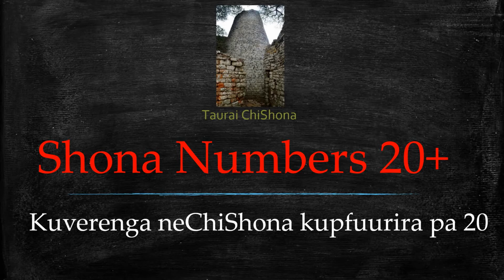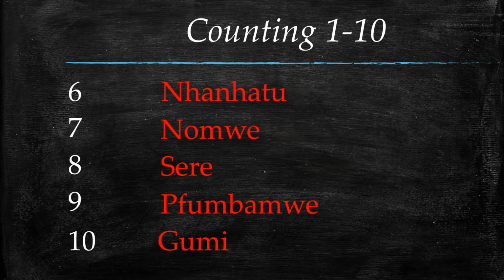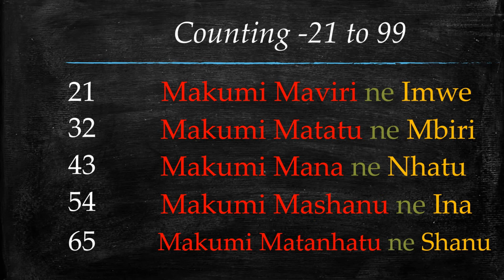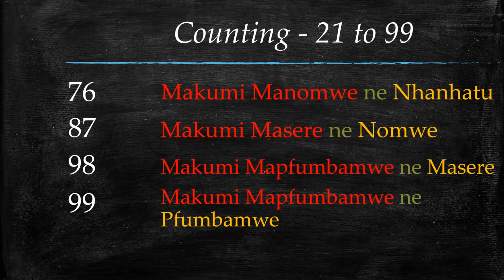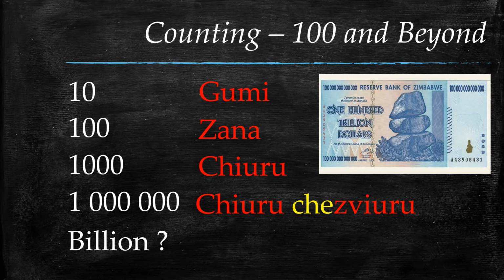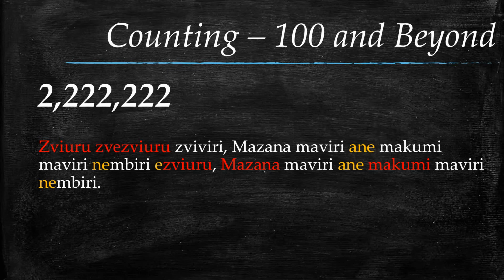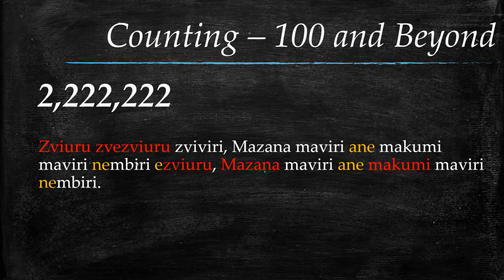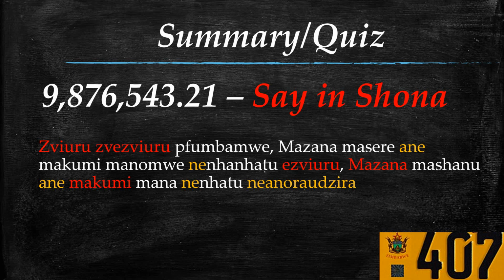Counting in Shona 2 - Kuverenga muChiShona 20 zvichikwira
Learn how to count from 21 upwards in the Shona Language.